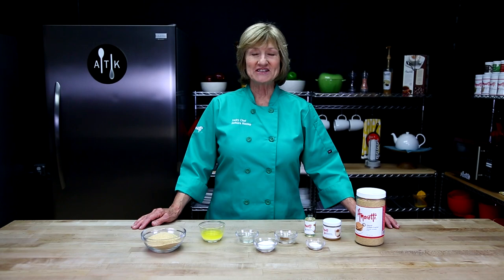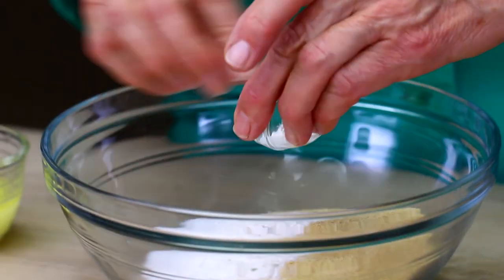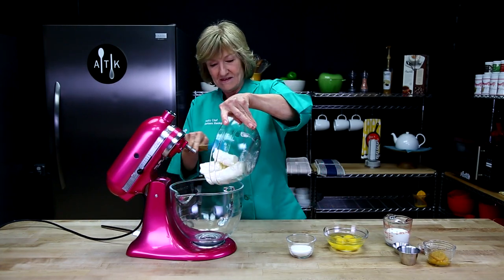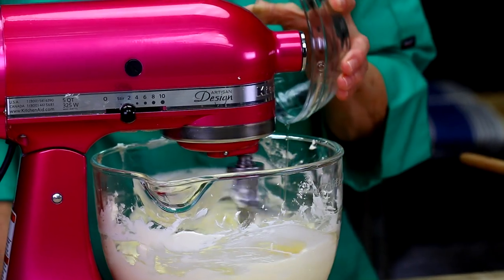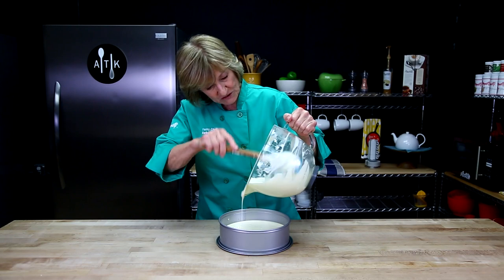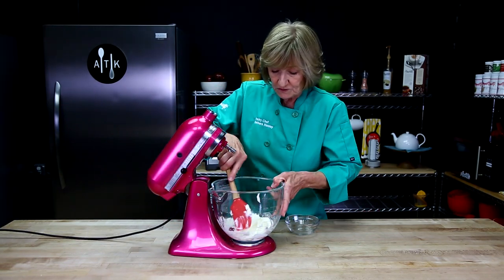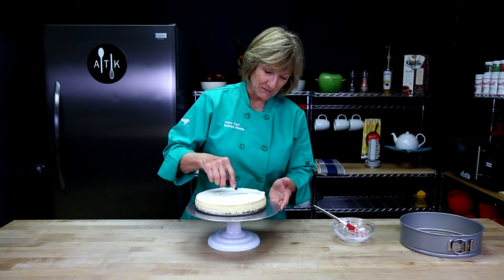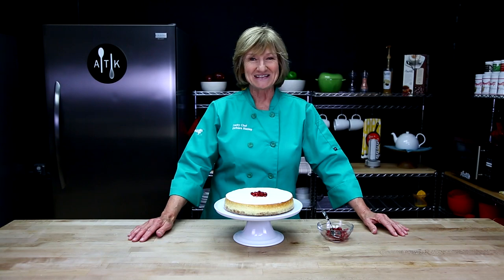How to Make an Eggnog Cheesecake | Cheesecake Recipe